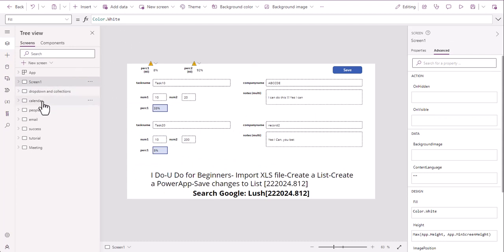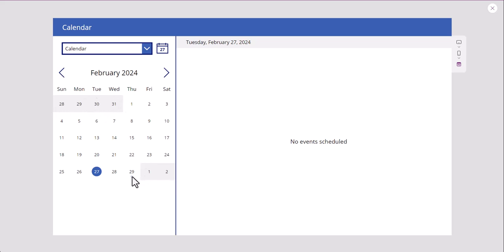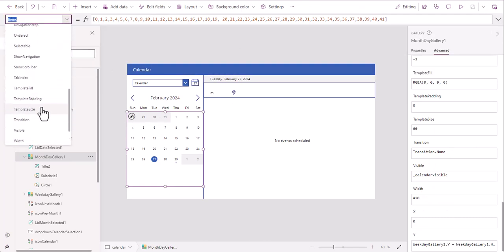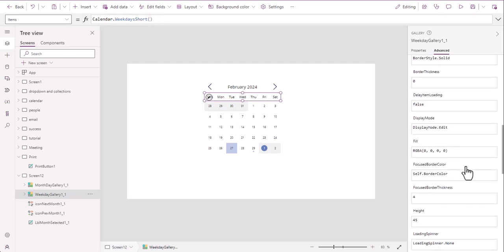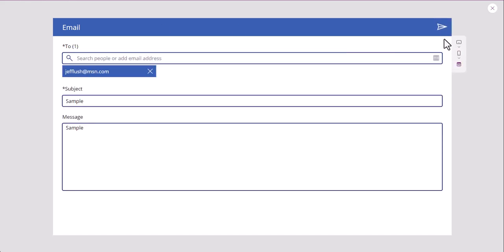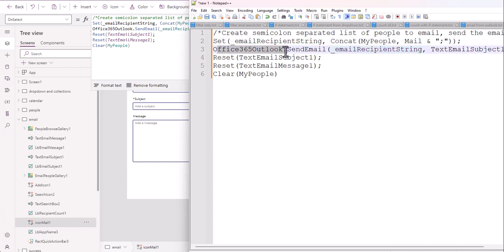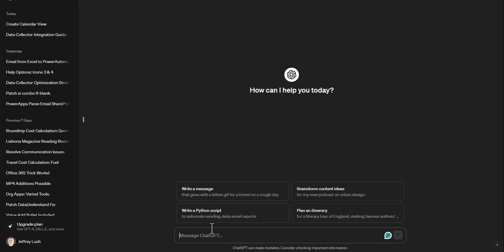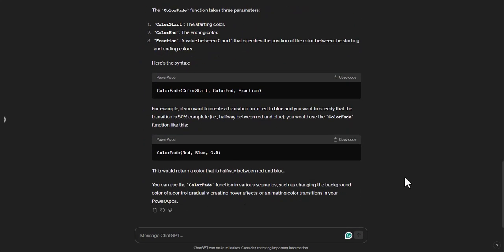Mastering Power Apps Development: Tools to Boost Your Productivity! [27022024.1600]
Mastering Power Apps Development: Tools to Boost Your Productivity! [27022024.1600].  By leveraging various tools available in PowerApps alongside ChatGPT, you can streamline and expedite the process of developing applications with ease and speed.